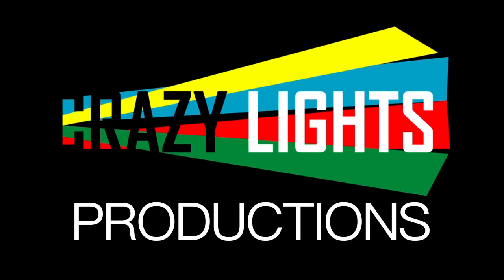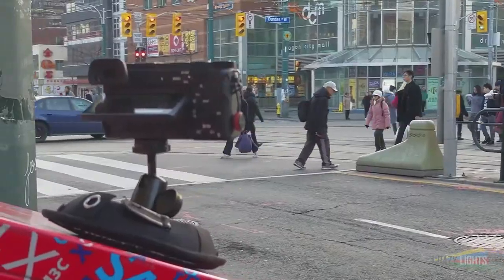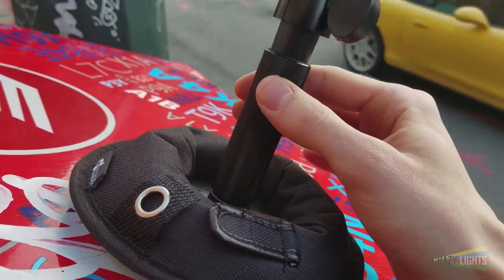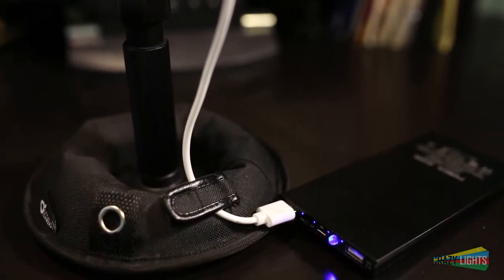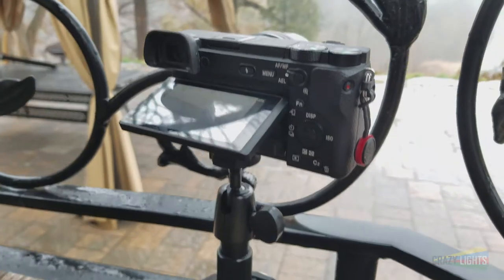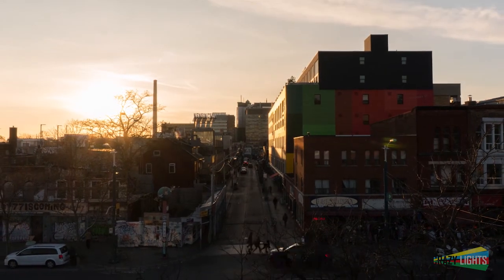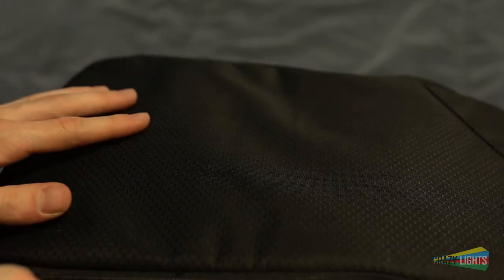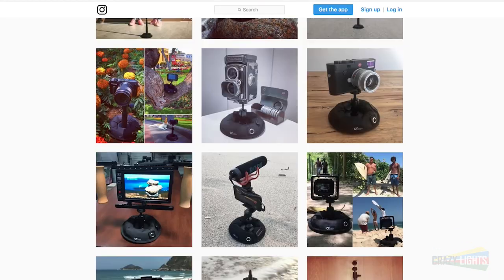Review: OctoPad by Octopus Camera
This review covers the strengths and weaknesses of the weighted camera tripod mount, the OctoPad by Octopus Camera. This accessory can be used in a variety of ways with many different pieces of audio / visual equipment. I really enjoyed shooting time-lapses with it. Most of this video was shot with a Sony A6300 & Samsung Galaxy S8 with a few shots from the Canon 5D3. I was not paid by Octopus Camera to make this review.

MY GEAR:
CAMERA - Sony A6300
LENS - Sigma 16mm F1.4 DC DN
ZOOM LENS - Sony 18-105 PZ F4 G
The Best Monopod EVER
Canon to Sony Adapter
Shure VP83 Video Microphone
H5 Zoom Audio Recorder

Sandisk Extreme Pro 128GB SD Card
Micro USB Cables
Filters for 16-50mm Lens
Affordable Sony Batteries with Charger
Tempered Glass Screen Protector
Joby Gorillapod 3K
Smallrig Camera Cage
Peak Design Wrist Strap
Manfrotto Tripod with Fluid Head

Crazy Lights Productions 2017